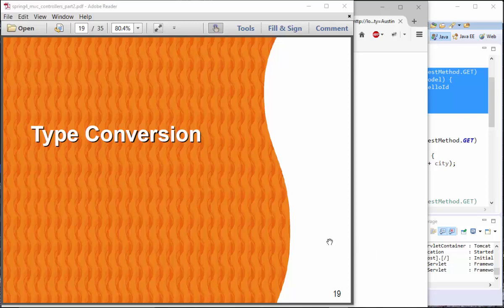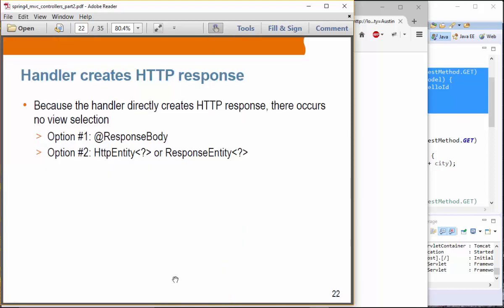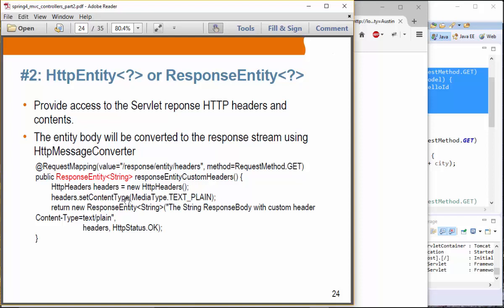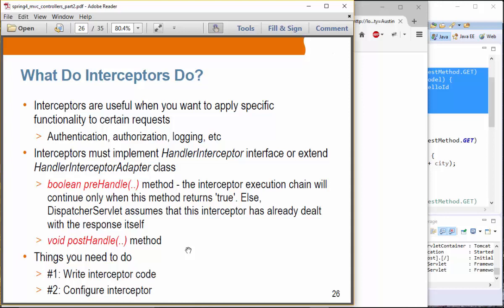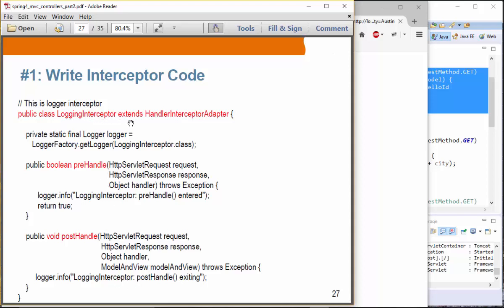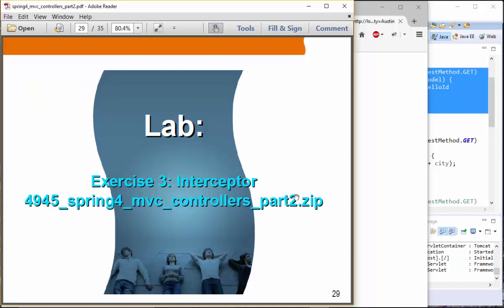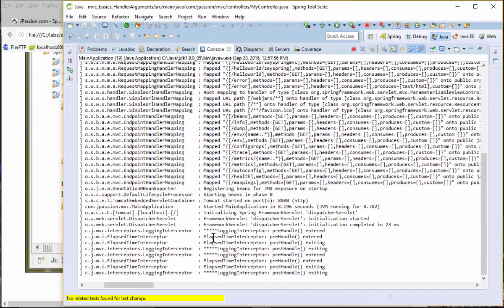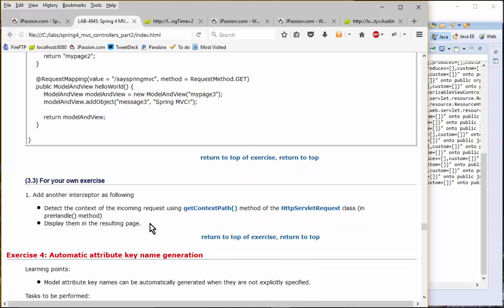Spring 4 MVC Controllers Part II Interceptor